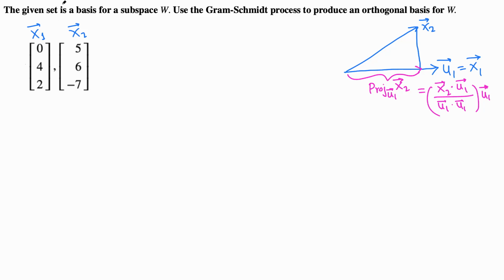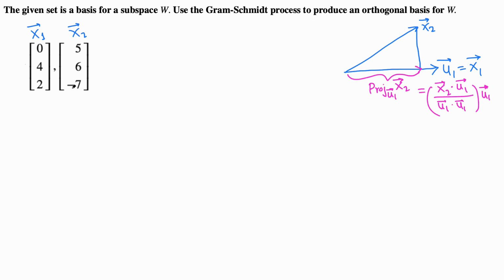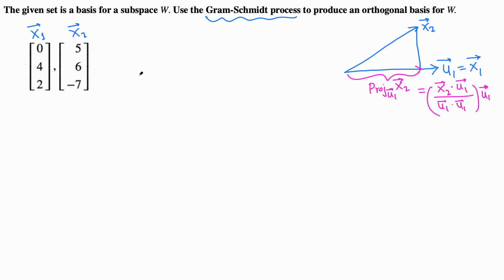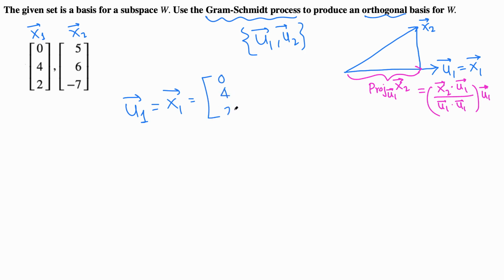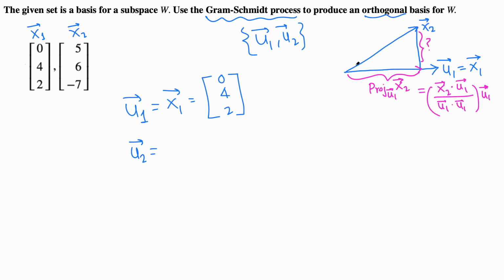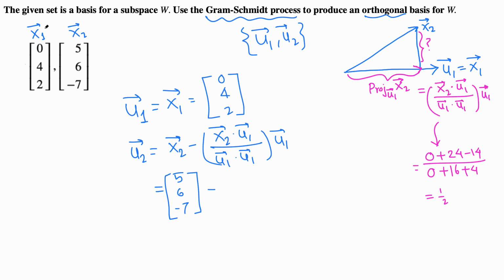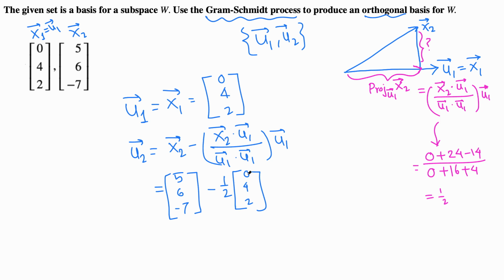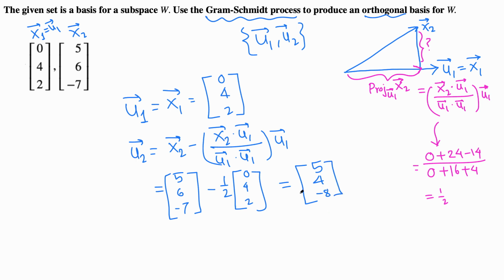Linear Algebra: Gram-Schmidt Process (2 vectors)